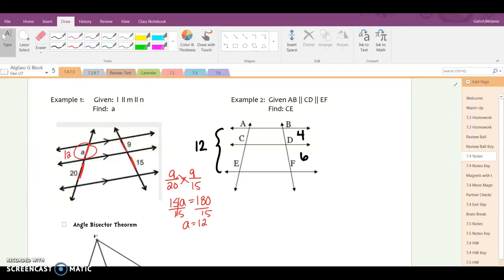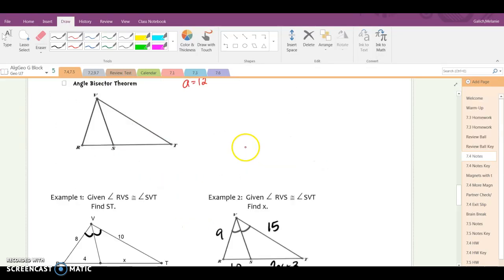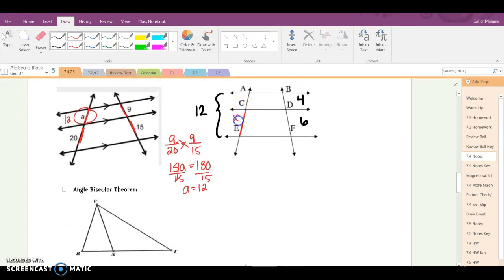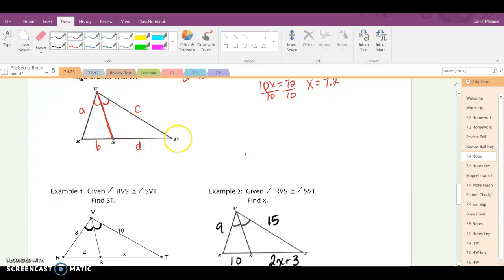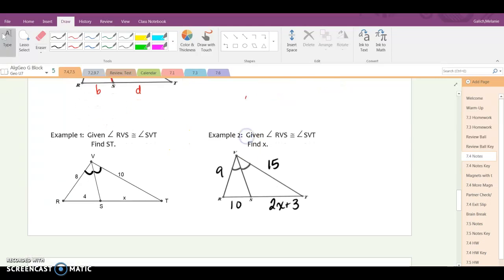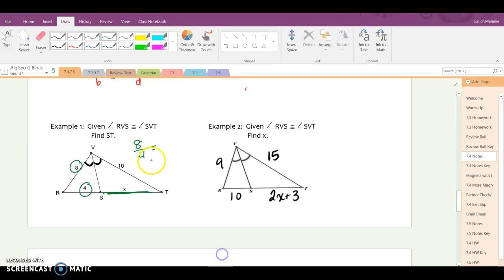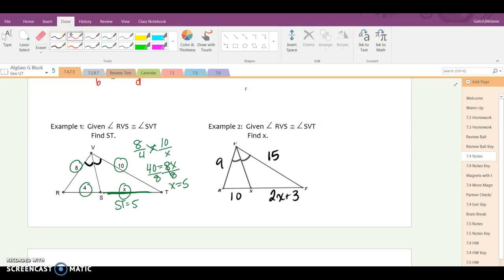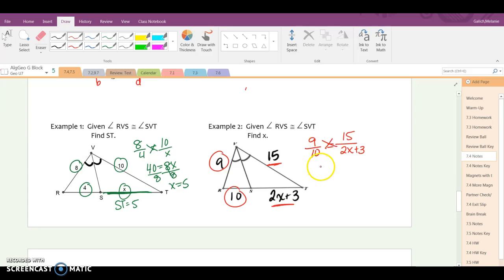7.4 Notes Part 3